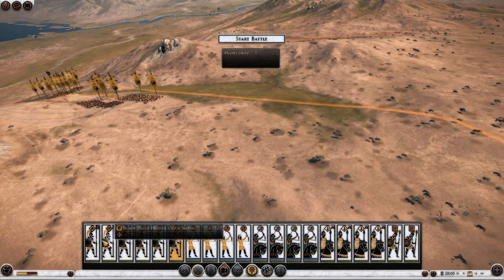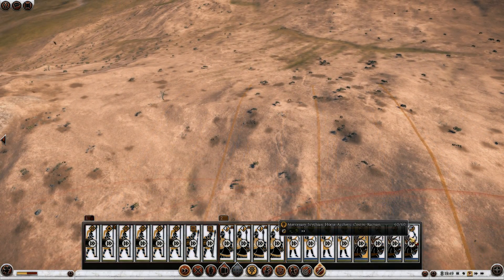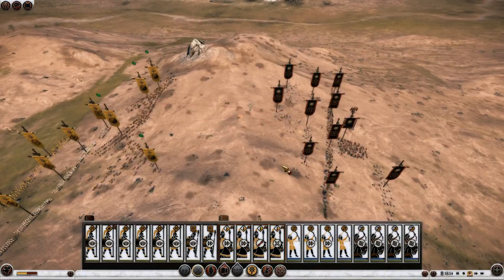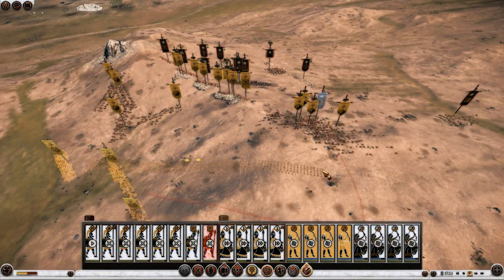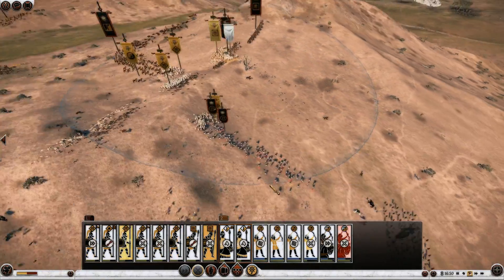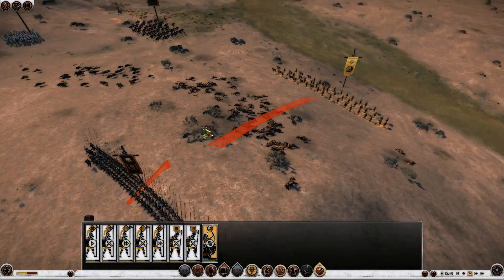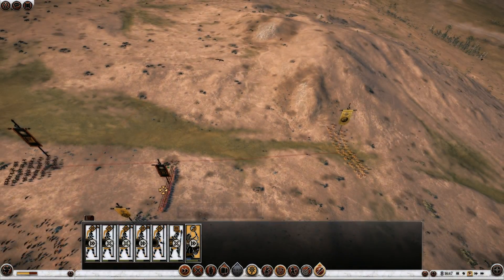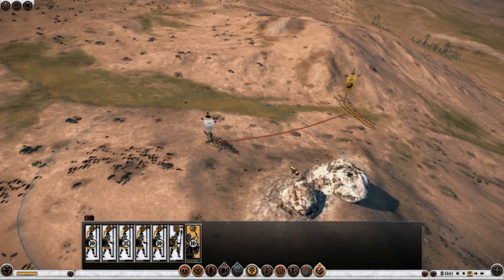➜ Total War - Rome 2 Multiplayer Battle #10 Pontus vs Macedon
In this battle I take control of a Pontic Army fighting over the hill on the Carthago map against a Macedonian army.